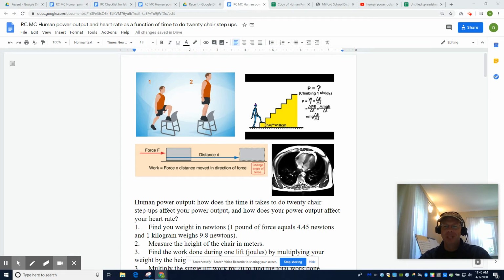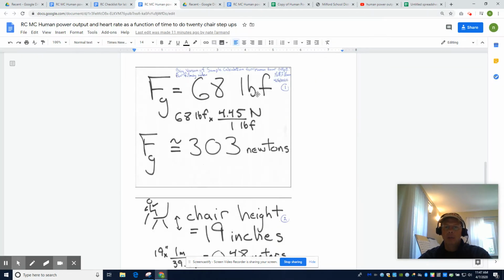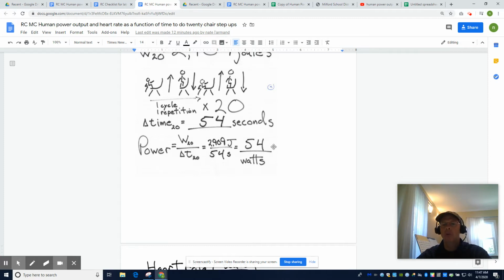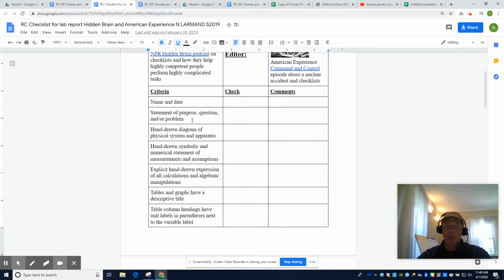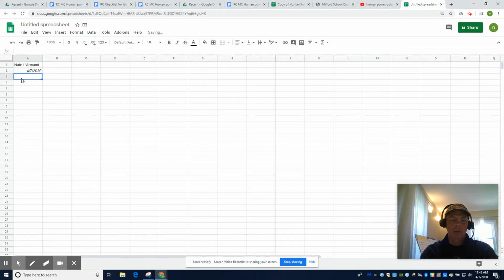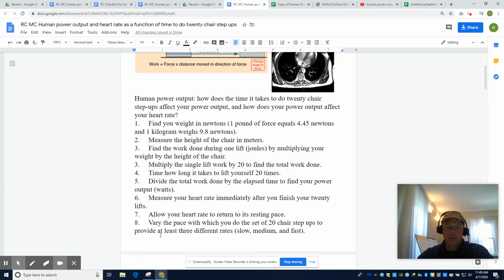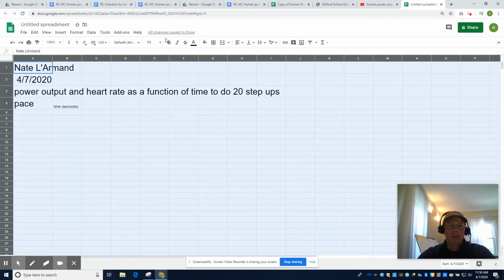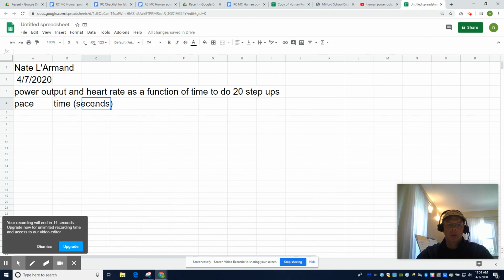Untitled: Apr 7, 2020 11:51 AM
initial spreadsheet build for human power output and heart rate